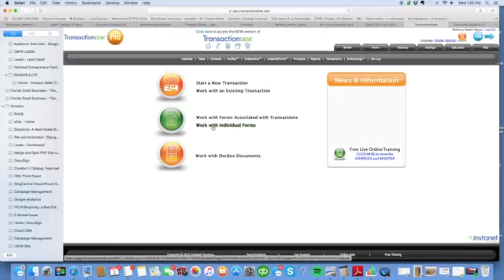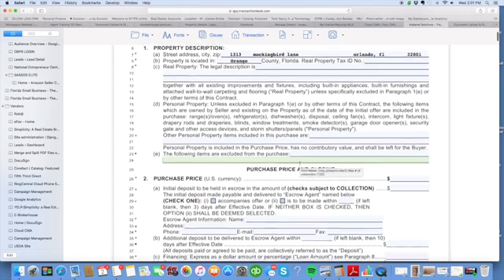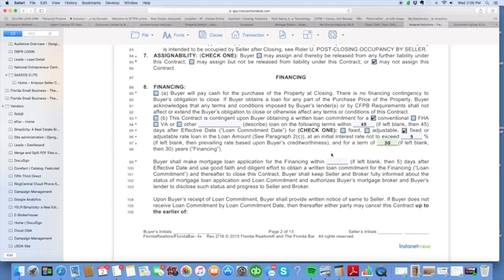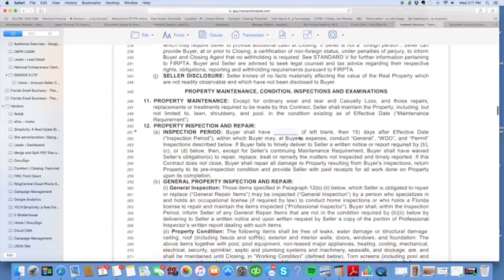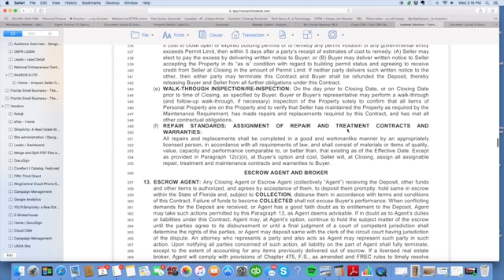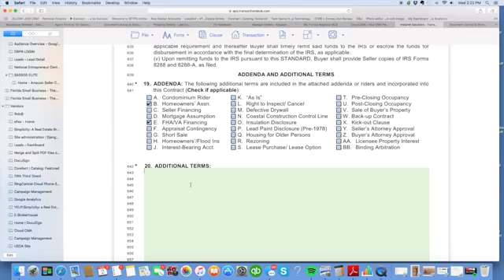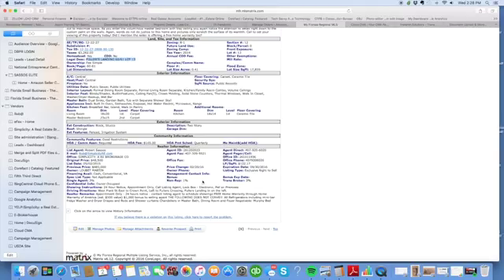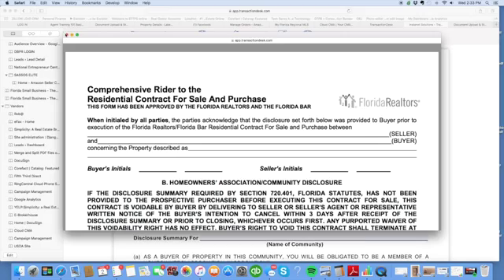Buyers Kit The Offer 101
How do find the buyers kit...how to pull docs off transaction desk...what you should submit for an offer.